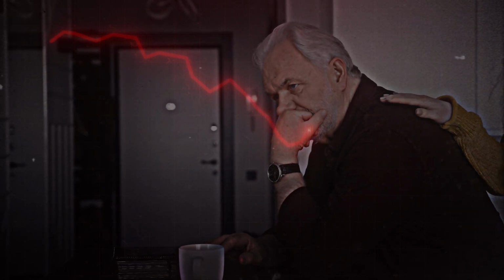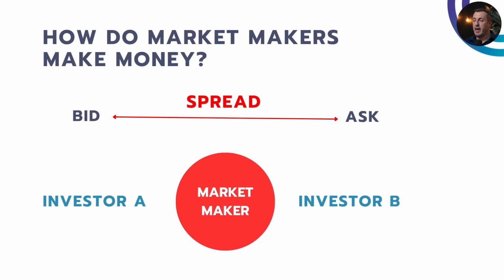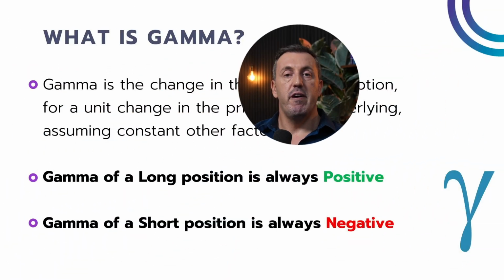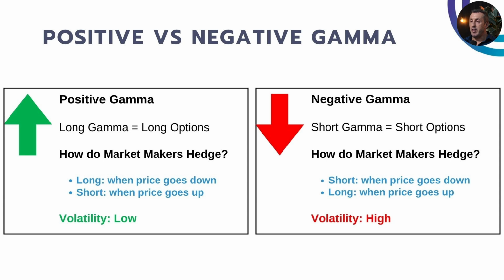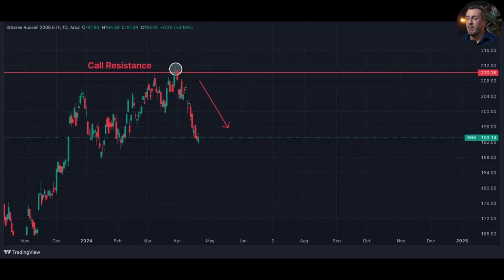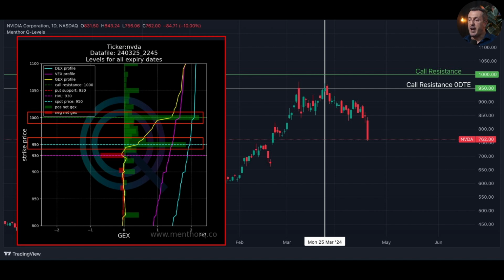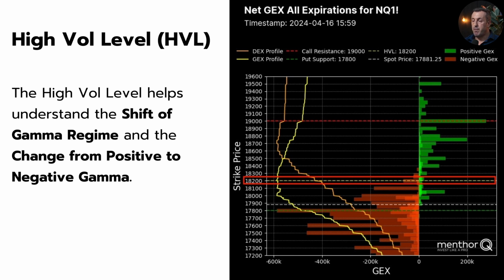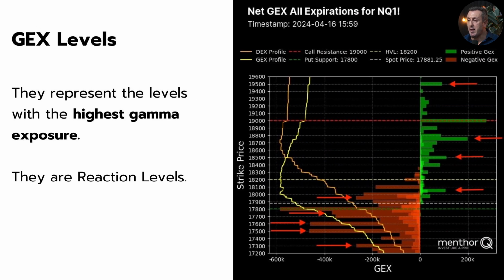Gamma Levels on Futures Options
💬 Testimonials: Testimonials featured in our content reflect the experiences of select users. They may not be typical or representative of all users, and do not guarantee future performance or success. In this video we delve into the powerful world of gamma levels and market reaction zones in options trading. Gamma measures the rate of change of an option's delta relative to the underlying asset's price movements, influencing how options prices respond to market shifts.

Join us as we uncover how gamma levels help identify key market reaction zones, crucial for pinpointing optimal entry and exit points in your trading strategy.